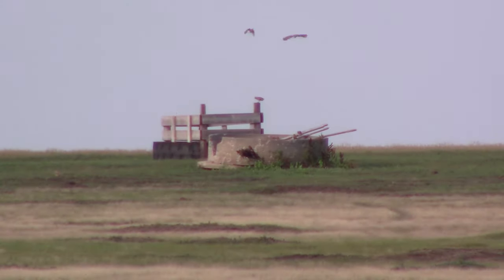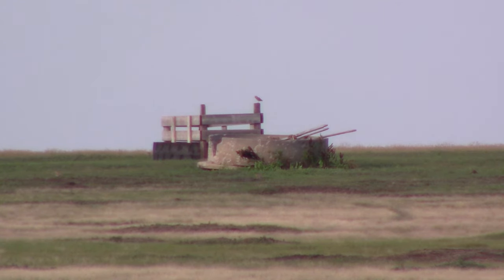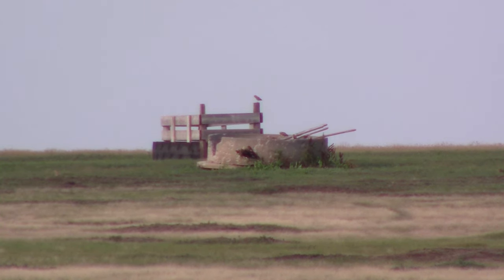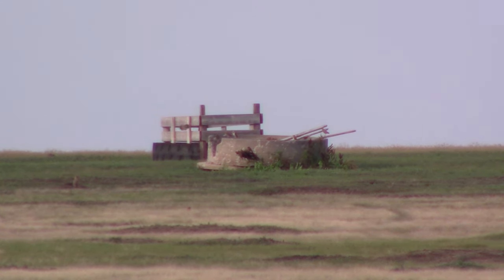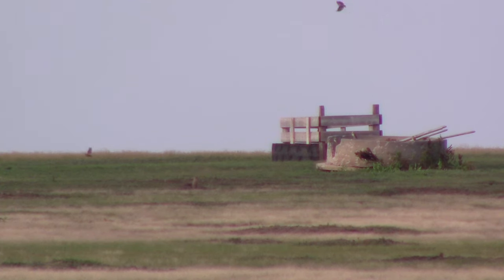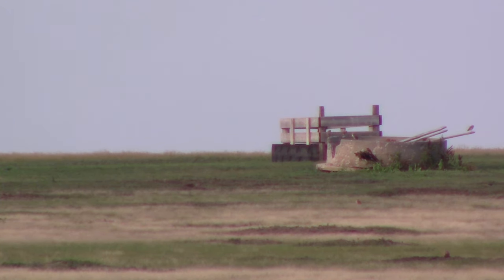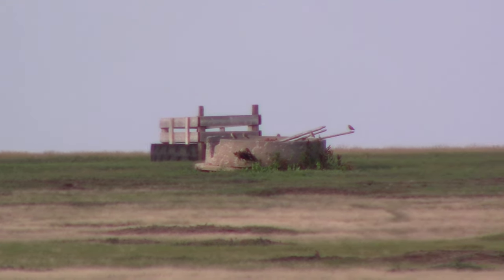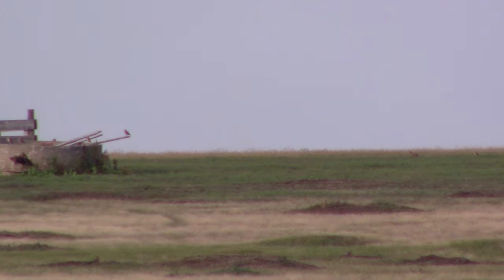223A.I. + Prairie Dogs, 5 1/2 minutes Uncut.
Fire forming the last of the factory 223 W/60gr V-Max.